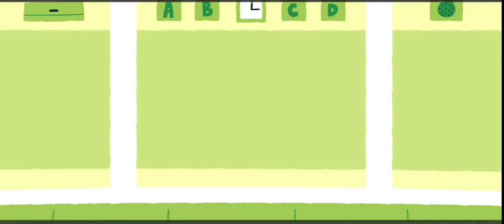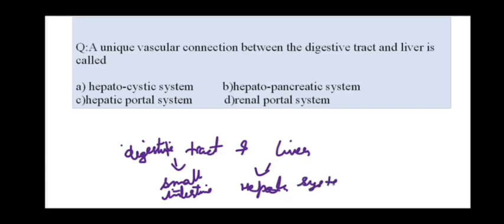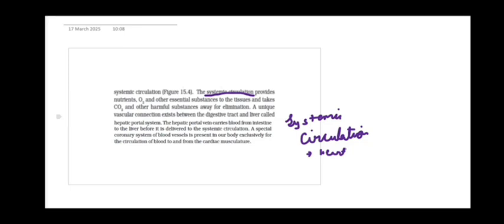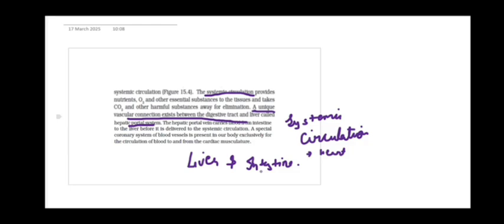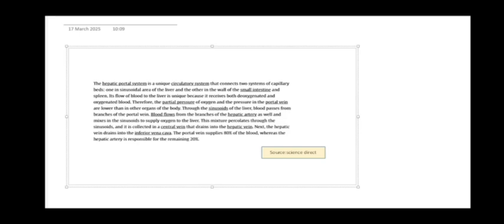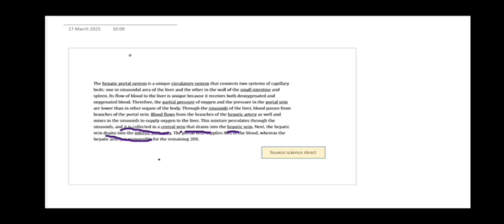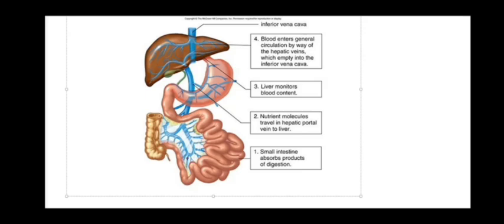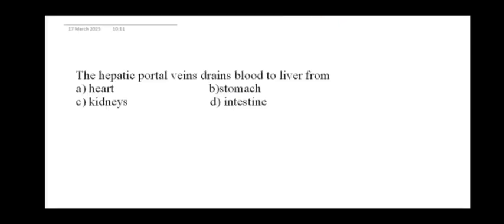NEET 2025 BIOLOGY | MOST ASKED CONCEPTUAL PYQS | HEPATIC PORTAL SYSTEM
🔍 Get ready to master the intricate workings of the Hepatic Portal System with Ujjwali Bhardwaj in our latest video tailored specifically for NEET 2025 aspirants! 🧬✨ This comprehensive guide delves into essential concepts and provides you with previous year questions (PYQs) to enhance your understanding and exam readiness. Whether you're seeking clarity on liver functions or preparing to tackle complex NEET questions, this video has got you covered! 💡💪 Don't miss out on expert tips and tricks to ace this topic! Join the thousands of students shining bright with knowledge. 🚀📚